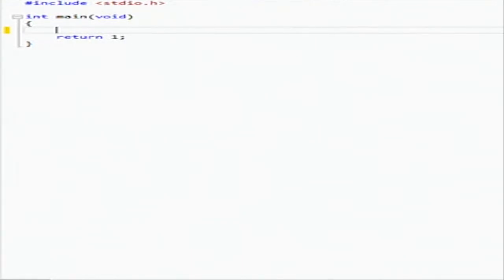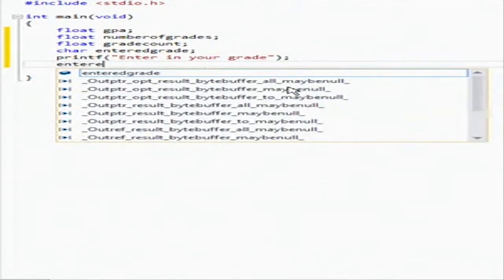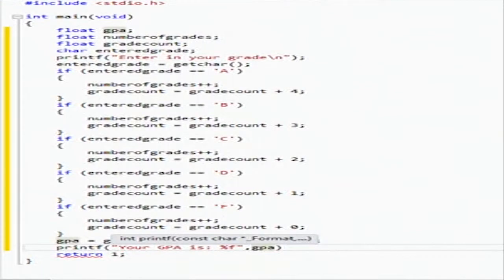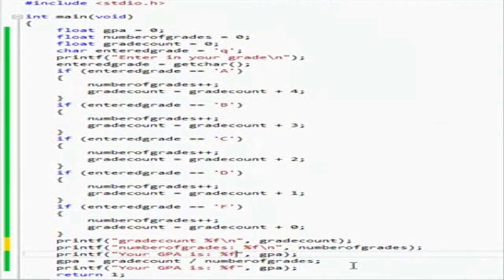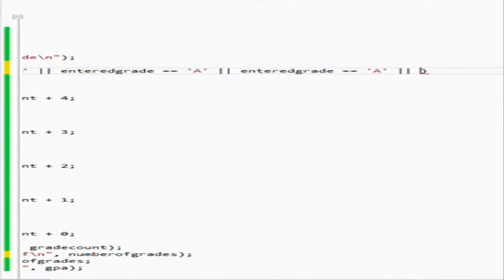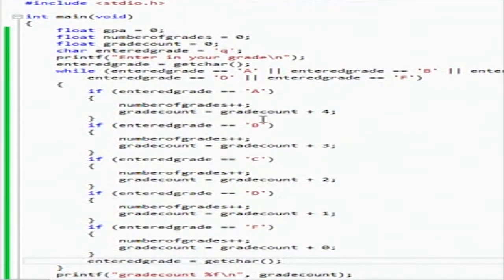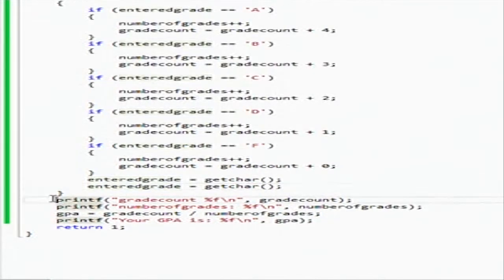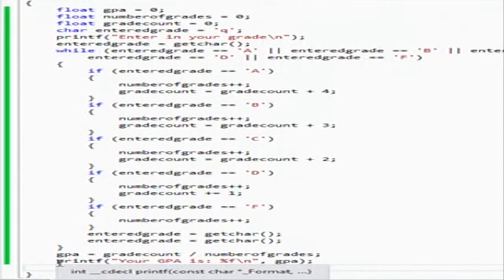Beginning C 7: Problem Solving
Creating a program to calculate a students gpa using everything we have learned so far.

Remastered Version